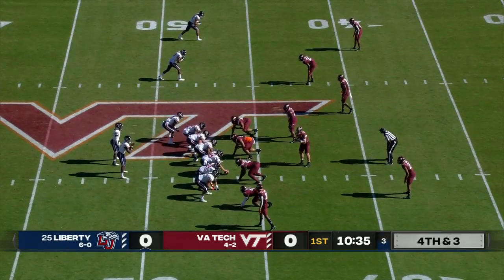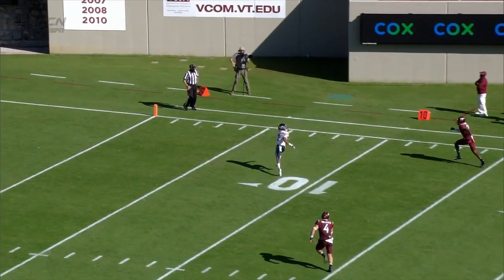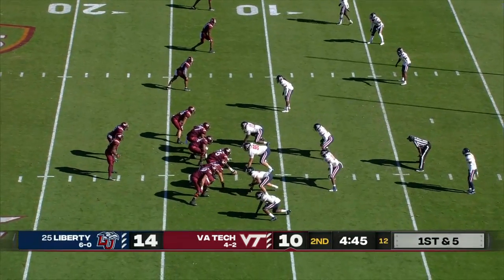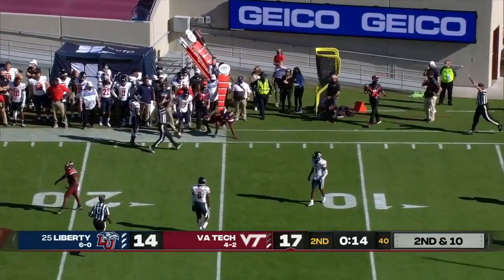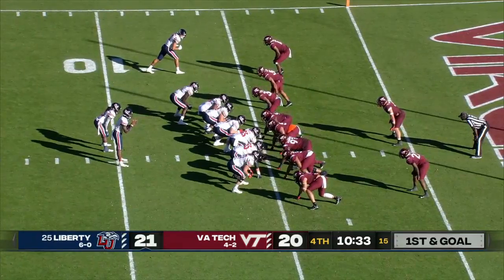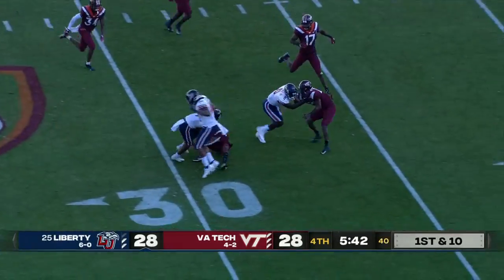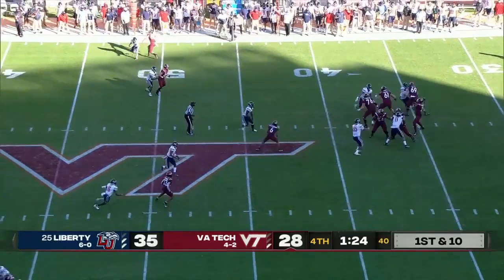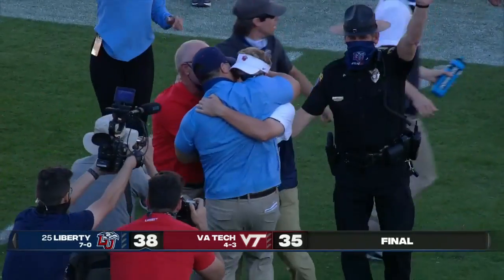Liberty Flames vs. Virginia Tech Hokies | 2020 College Football Highlights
Watch highlights of the No. 25 Liberty Flames and Virginia Tech Hokies featuring a last-second victory in Week 10 of the 2020 college football season.